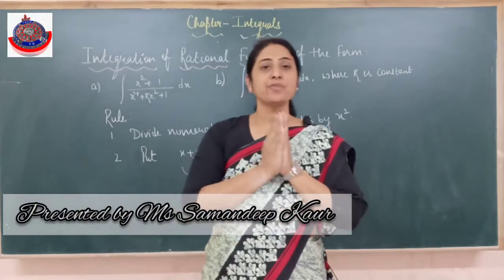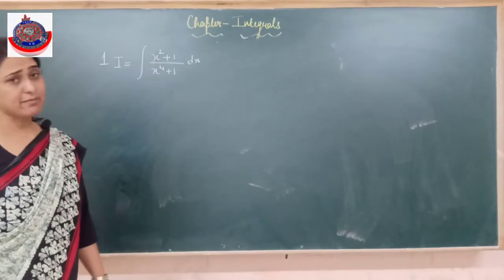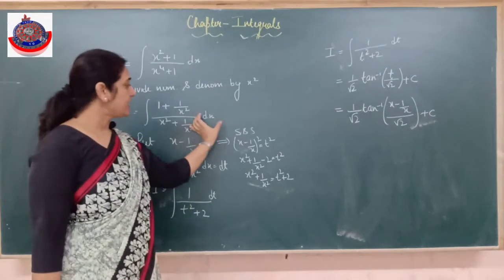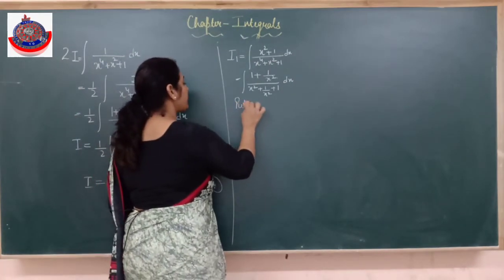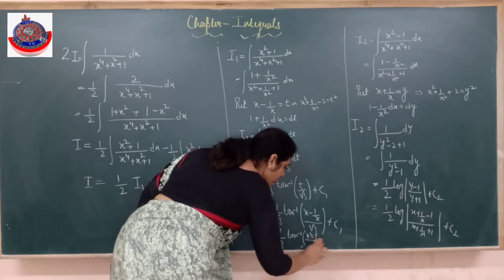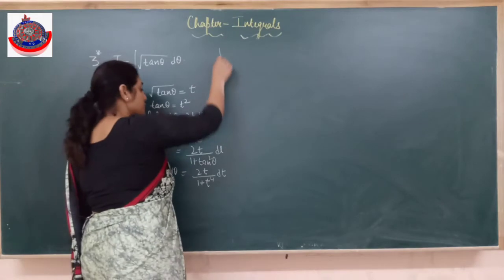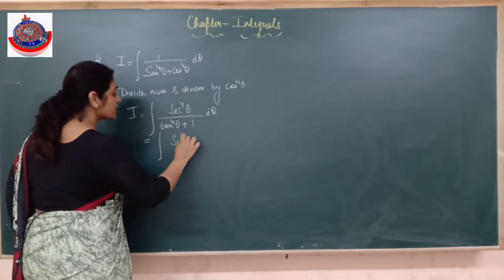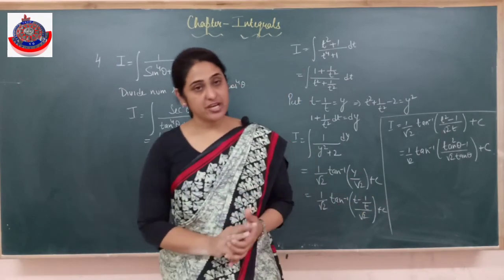Class Xll, Last Part of Indefinite Integration